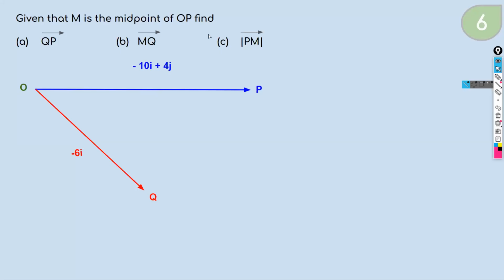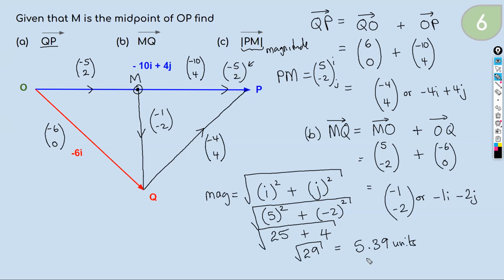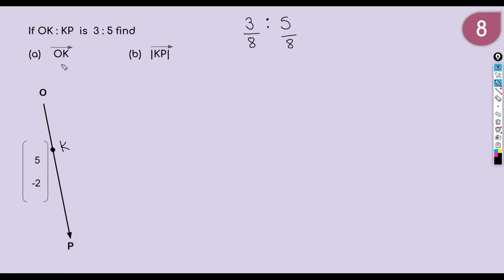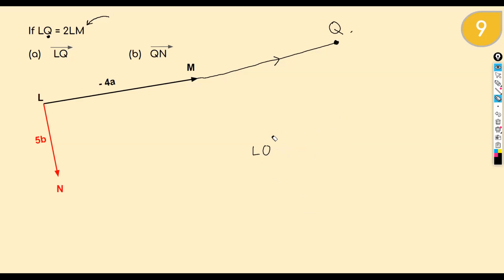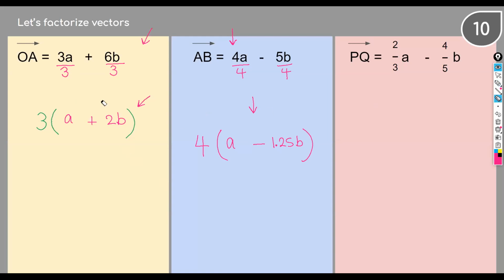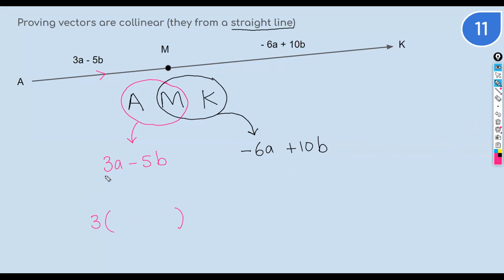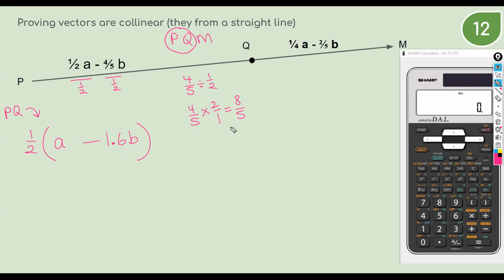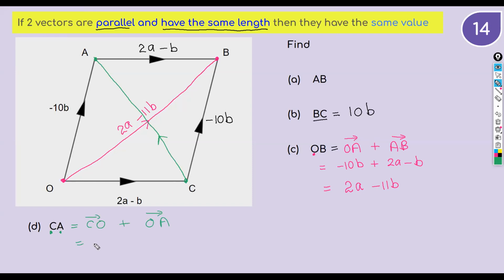CSEC Math - Vectors - Part 2